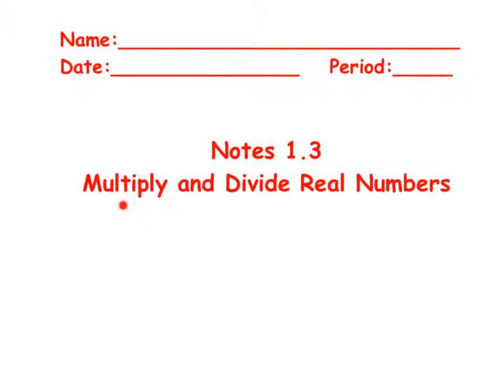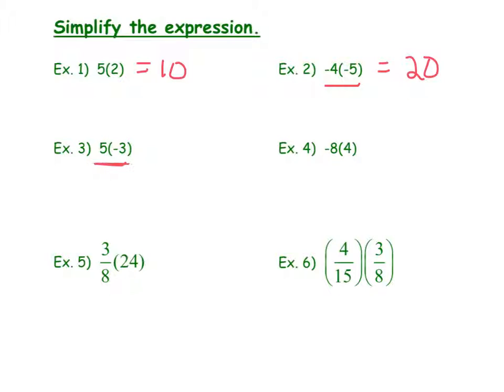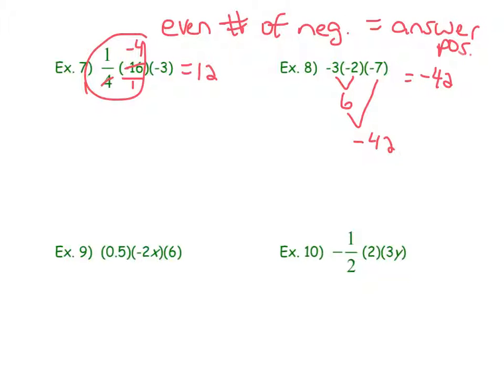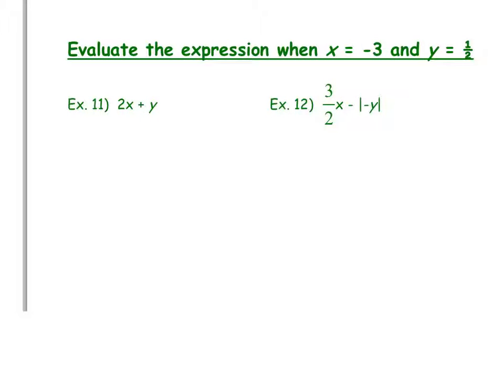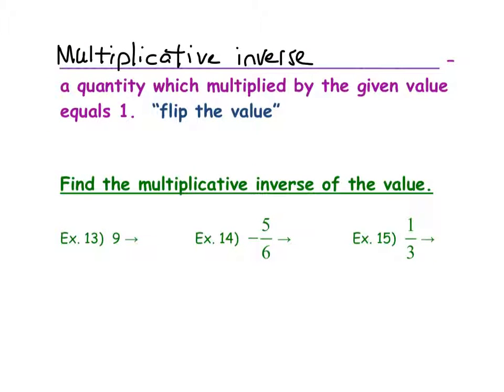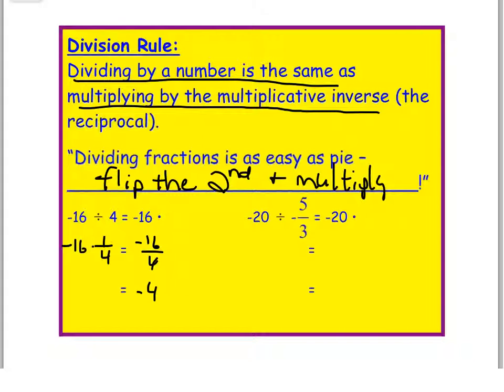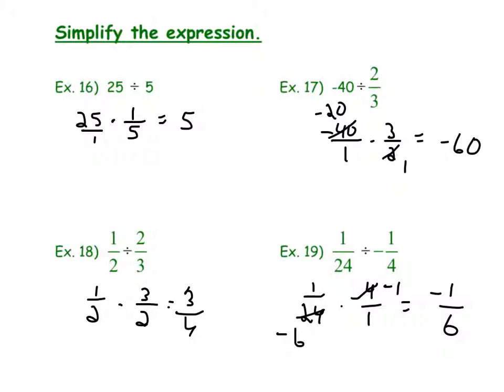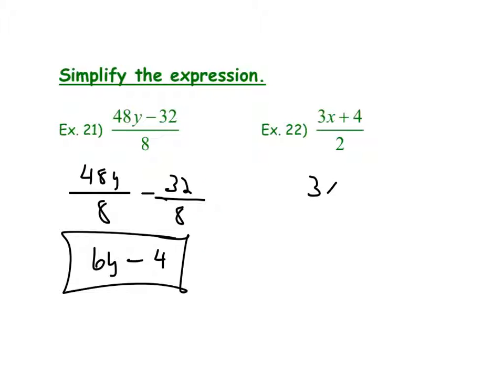1.3 multiply and divide real numbers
1.3 multiply and divide real numbers